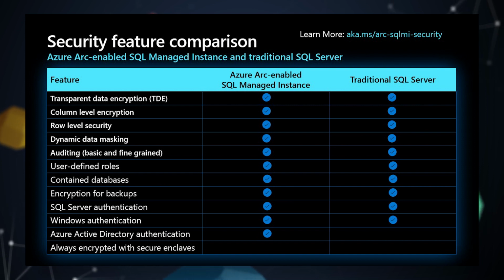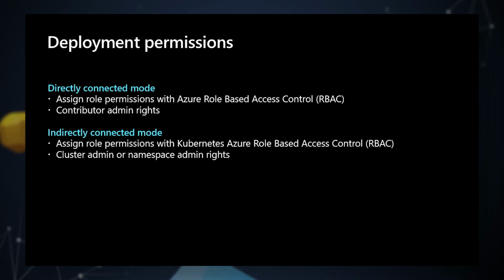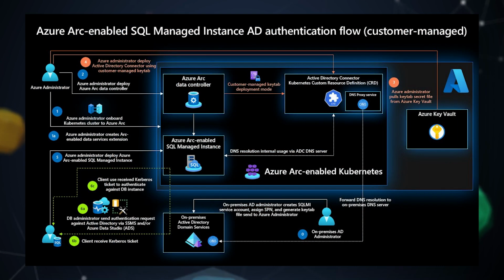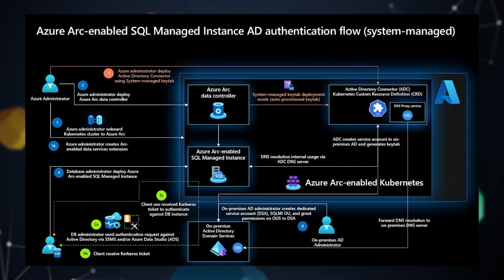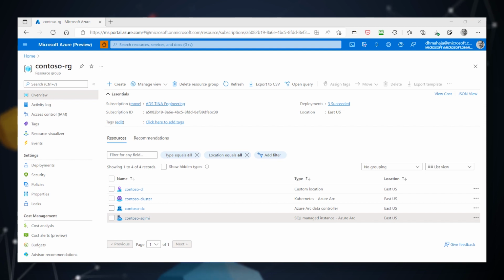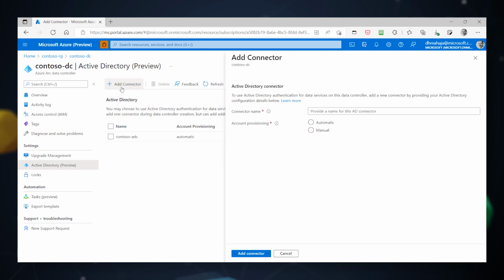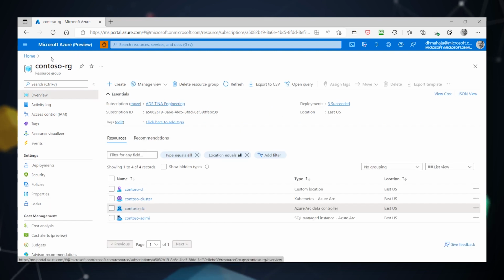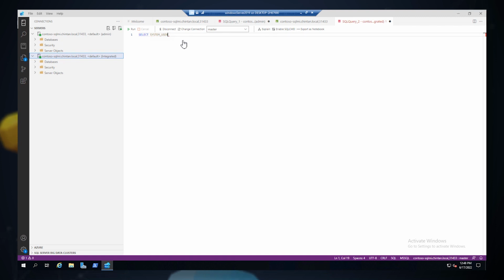Azure Arc enabled Data Services Security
This video will walk through the key security features of Azure Arc-enabled data services from both the database engine-level alongside Azure Security Center capabilities. This video also covers certificate rotation, keytab management and the use of Azure Active Directory.